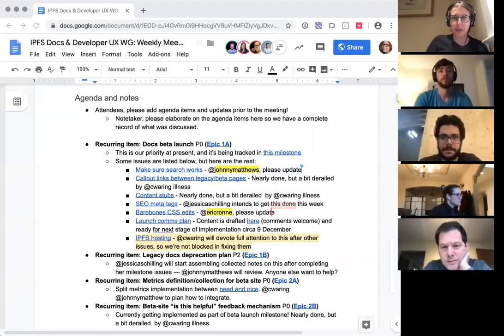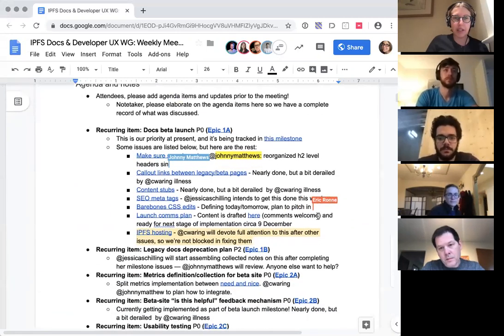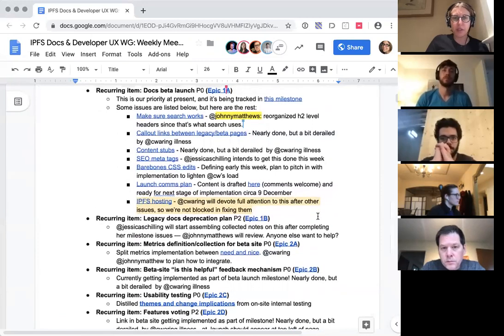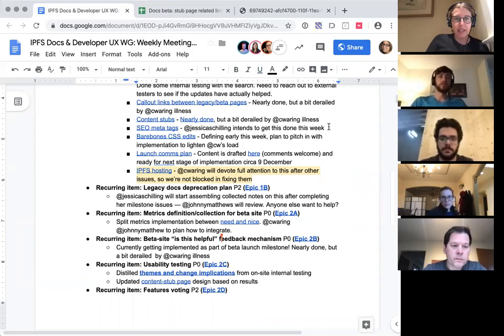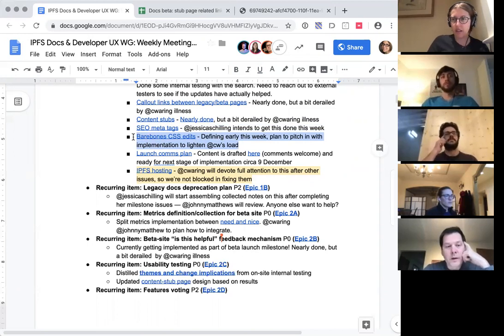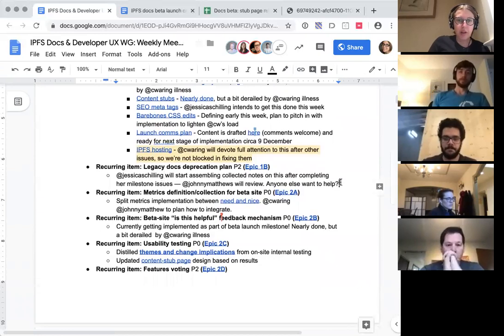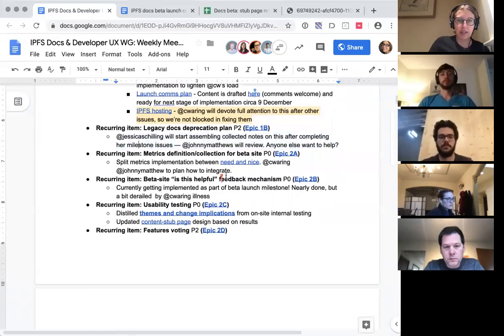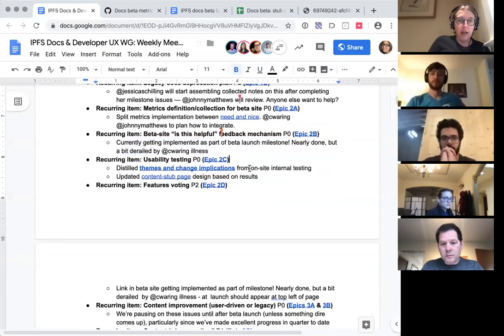IPFS Docs & Developer UX Weekly Sync 2019-12-02